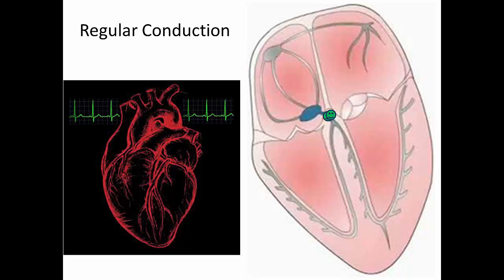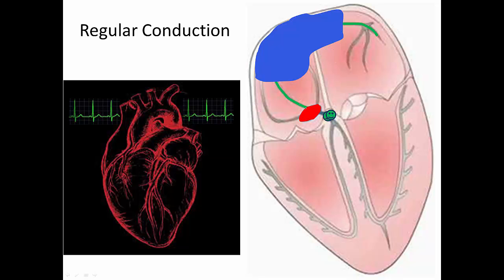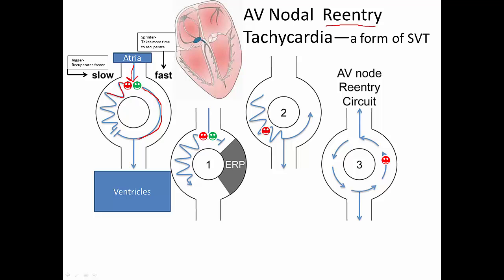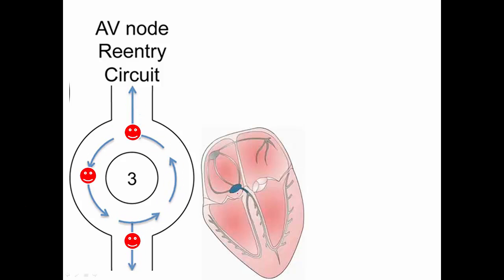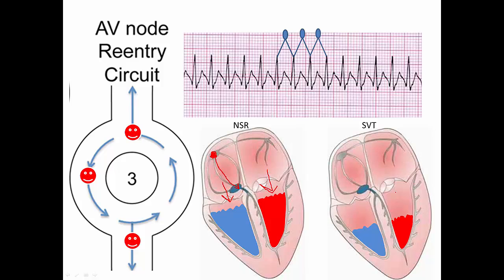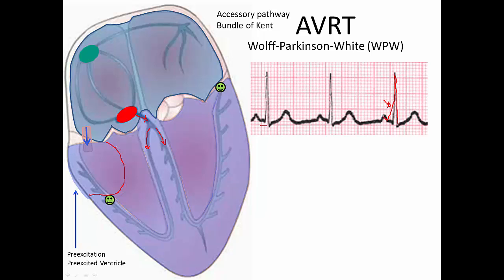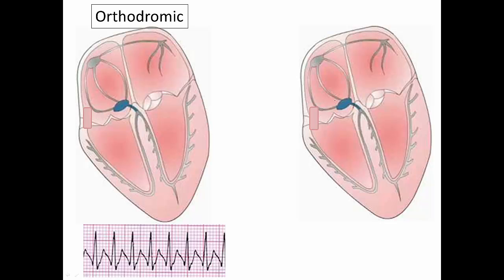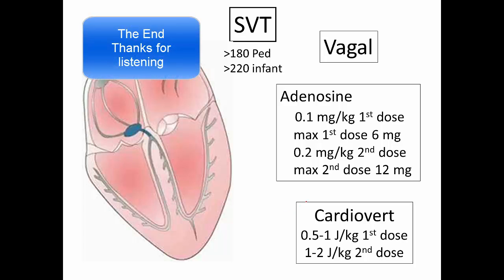ECG: understanding supraventricular tachycardia or SVT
AVRT and AVNRT